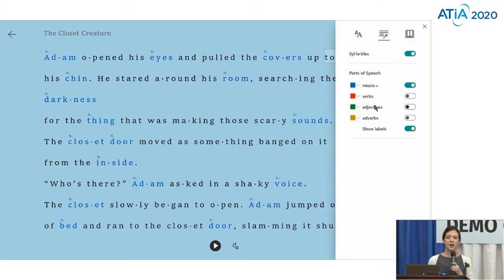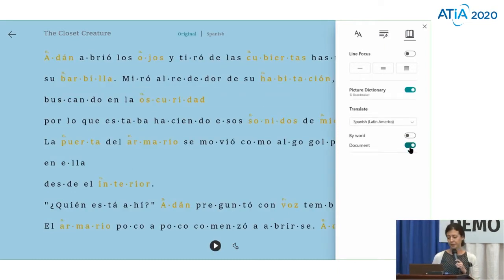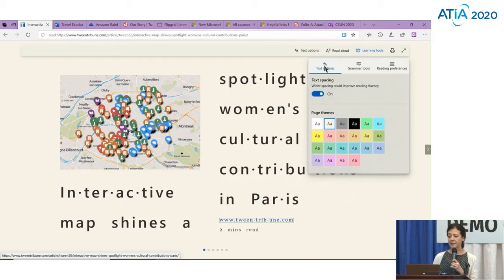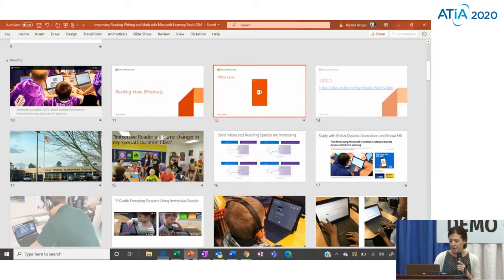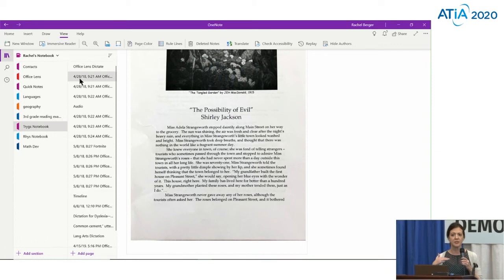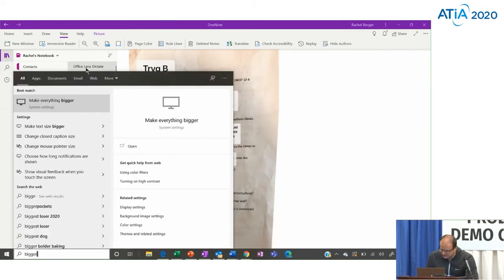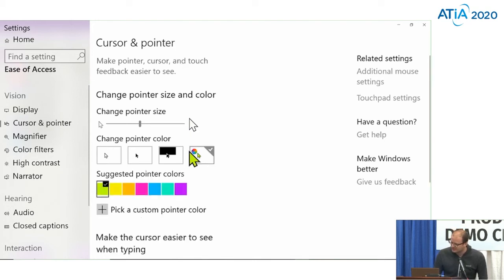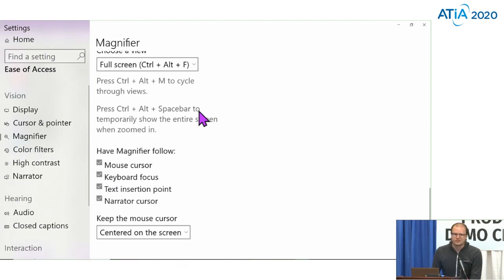Free Assistive Technology Features in Windows 10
Join the Microsoft team of Rachel Berger, dyslexia and LD community AT consultant, and Jason Grieves, as they walk you through the latest assistive technology features in Windows 10. They’ll dive into Immersive Reader, a full-screen tool that increases readability of content in OneNote – part of the OneNote Learning Tools, designed to support students with dyslexia and dysgraphia. They’ll also show you how to make Windows content easier to see or readable without a display using a built-in screen reader.